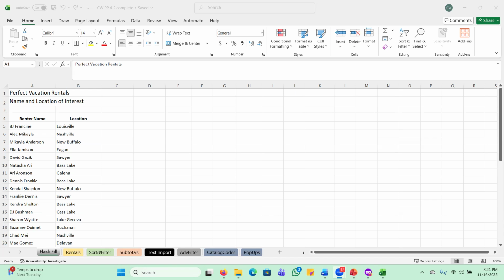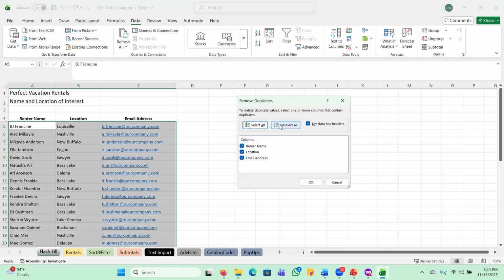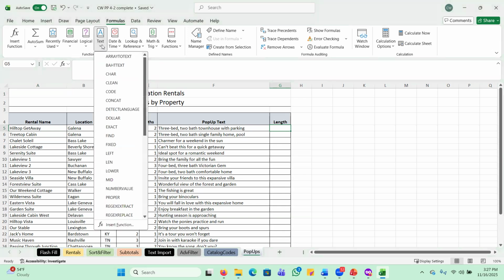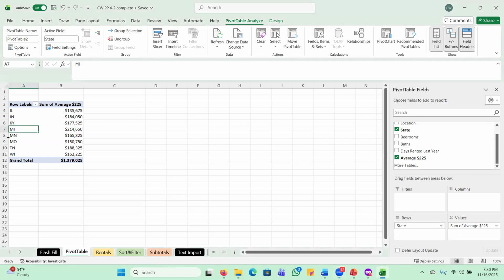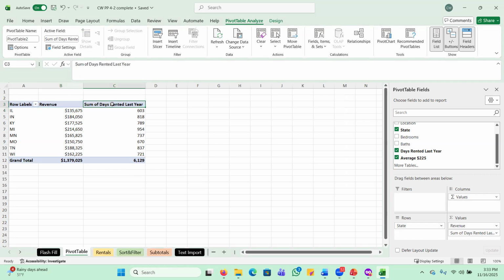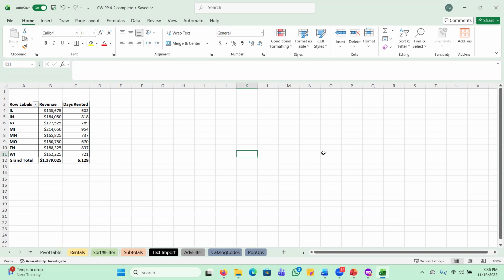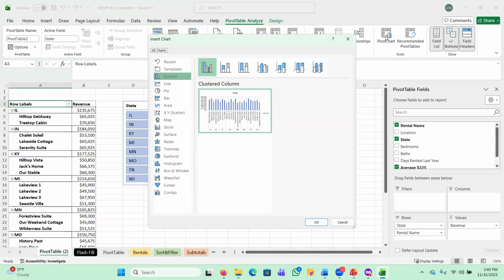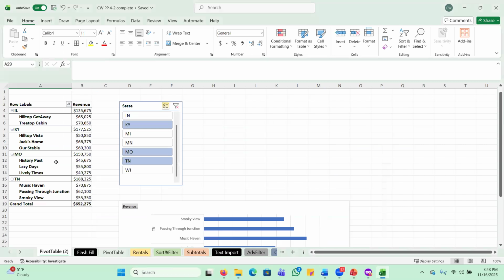Excel Pause & Practice 4-3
This video will walk you through Excel Chapter 4 Pause & Practice 4-3.